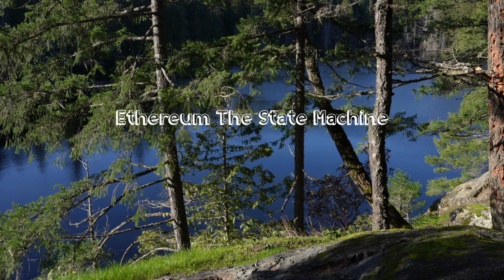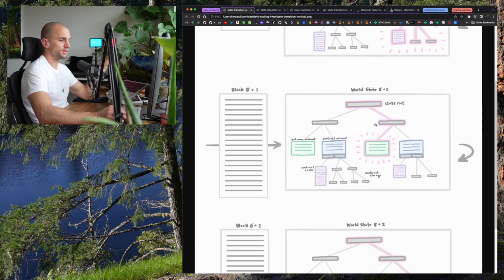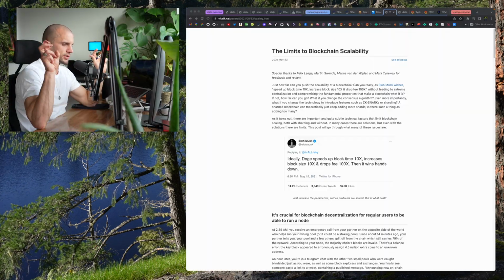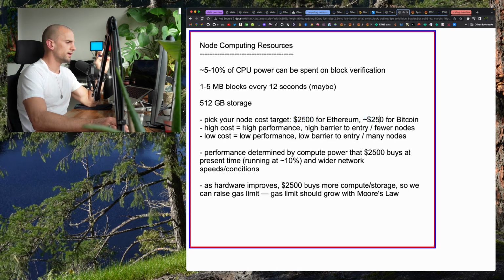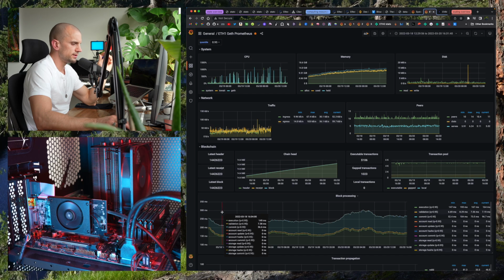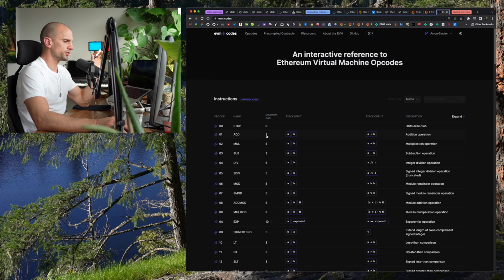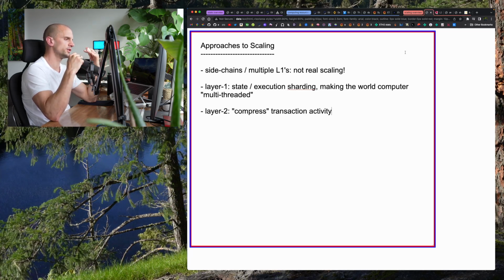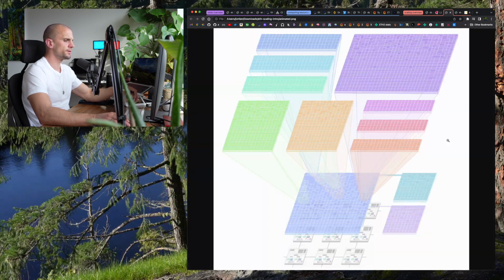Ethereum Scaling: The State Machine, Node Cost Target, Gas Limit & Layer-2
An introduction to Ethereum scaling. Mainly the relationship the underlying node hardware has to scaling the L1, and why we can't just increase the gas limit.

If you *really* like this video and want to send me ETH please feel free: jordanmmck.eth

0:00 - Intro
0:57 - The Ethereum State Machine
7:19 - Underlying Compute Resources
17:08 - Scaling Overview
23:12 - Outro